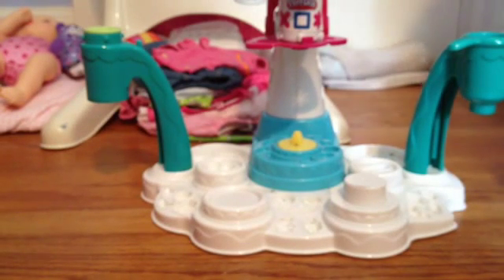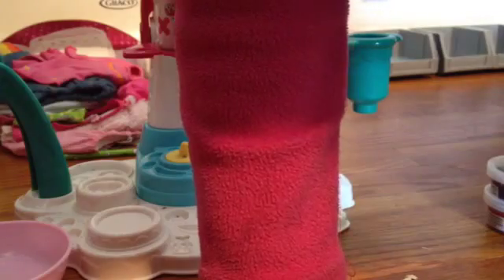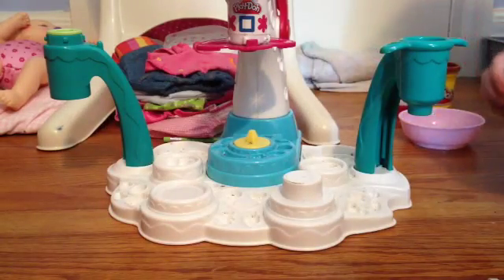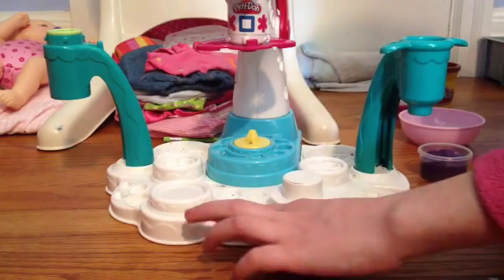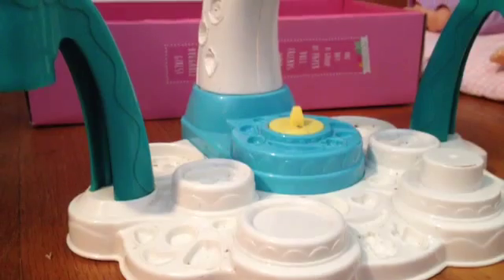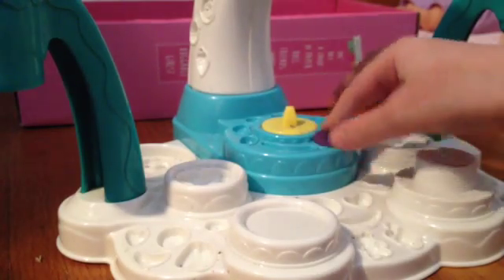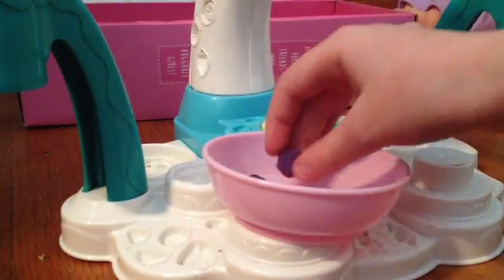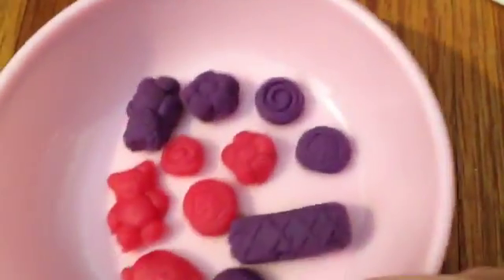Making Play-Dough Food